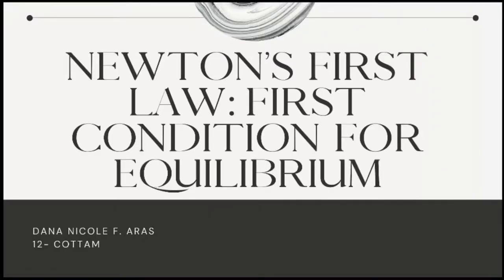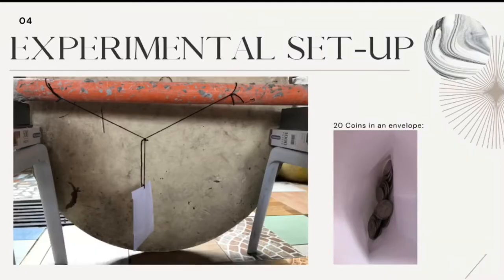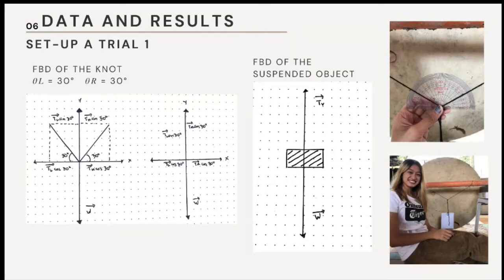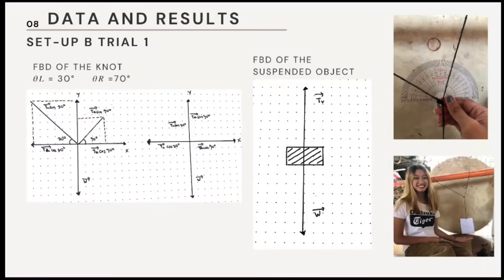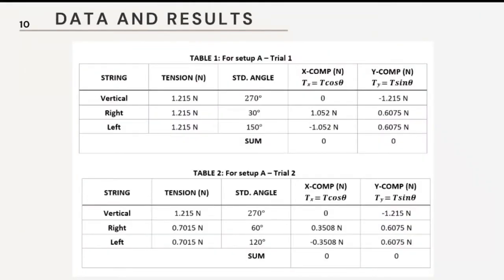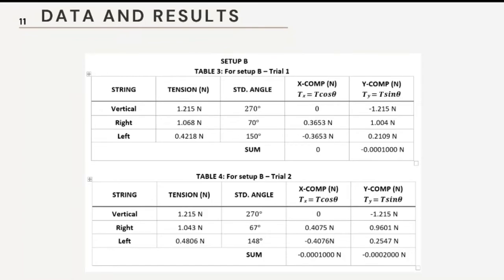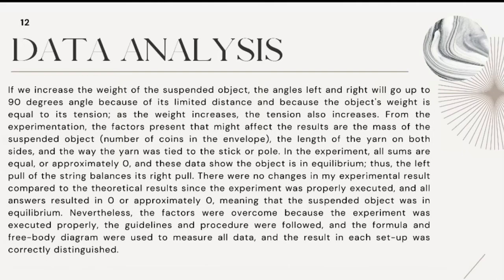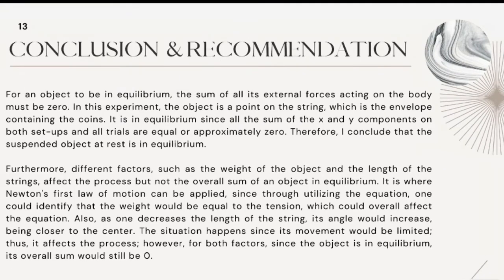Cottam_Aras_Newton’s First Law: First Condition For Equilibrium